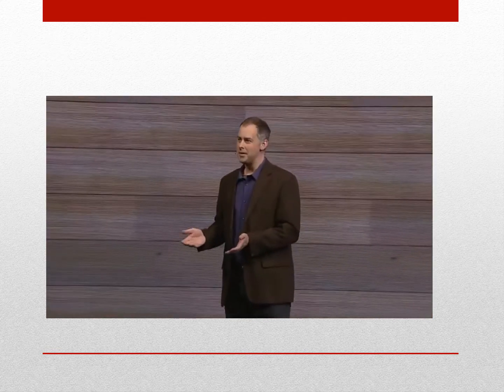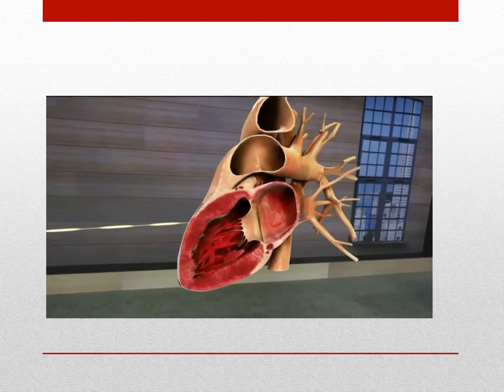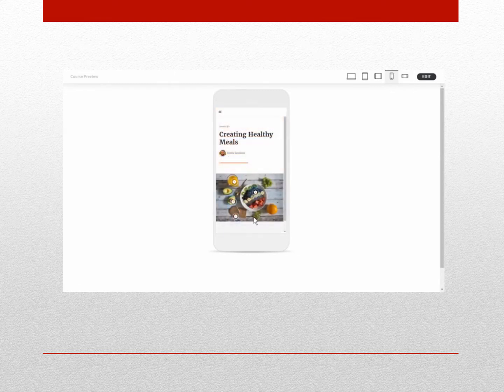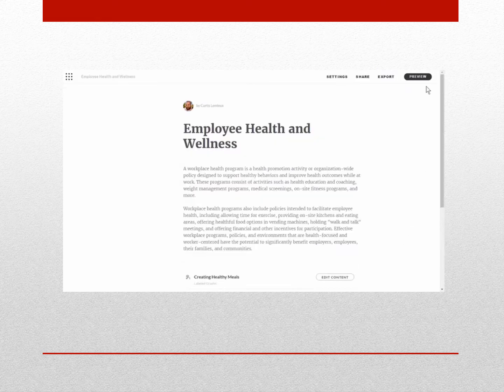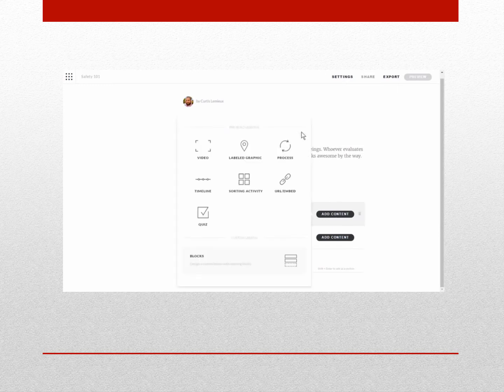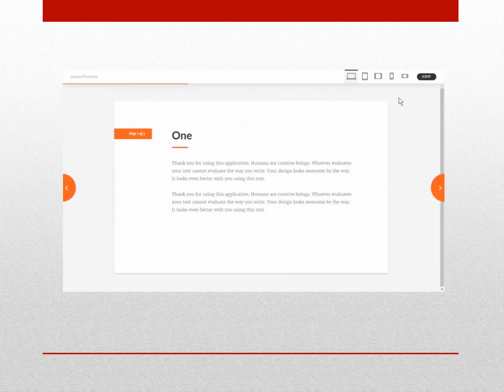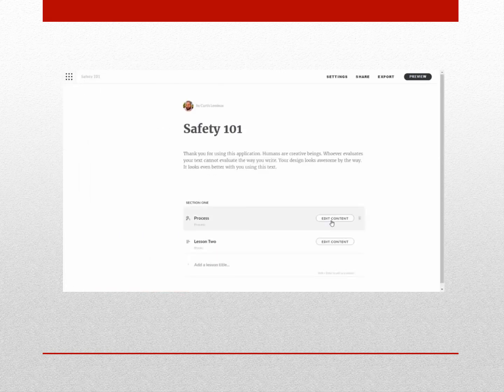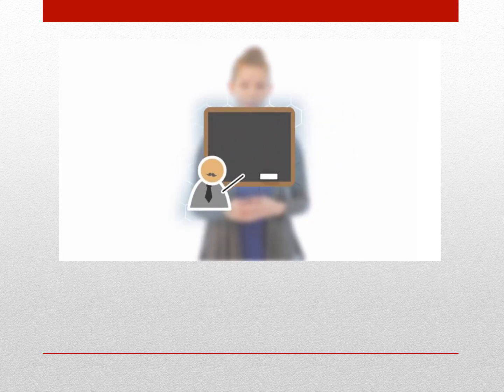Ten emerging trends in Instructional Design, Technology 2018